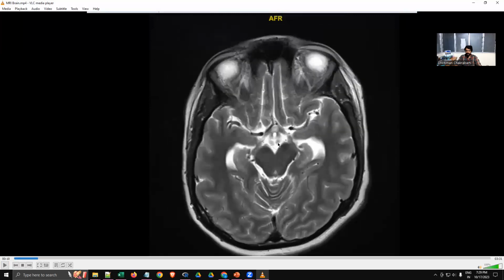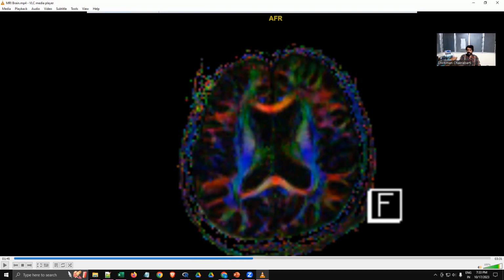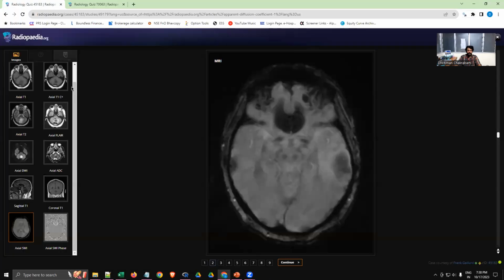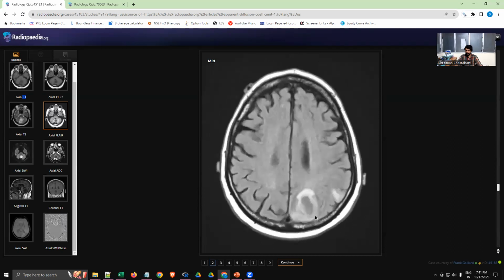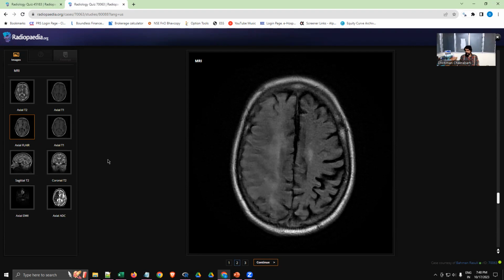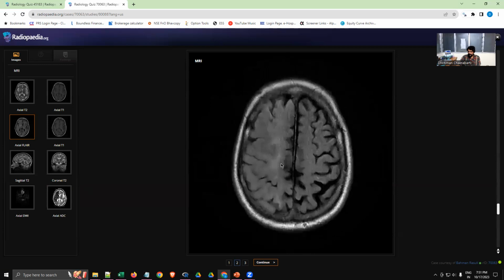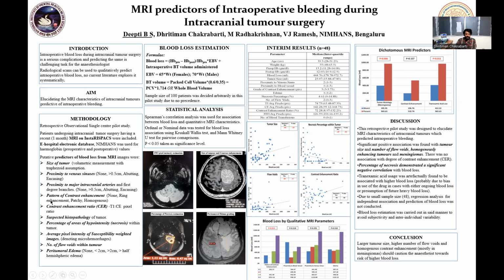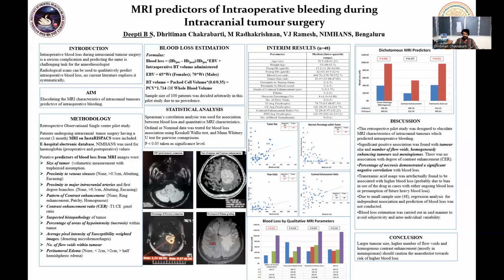Radiology Class 3 MRI Basics Video for Neuroanaesthesiologists